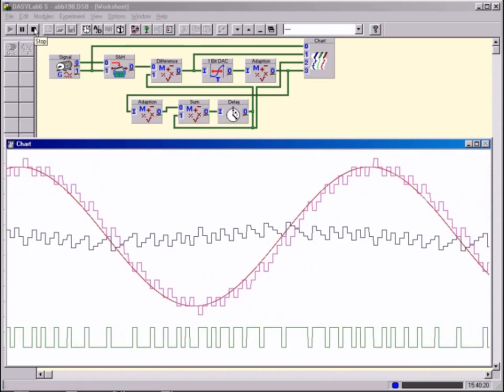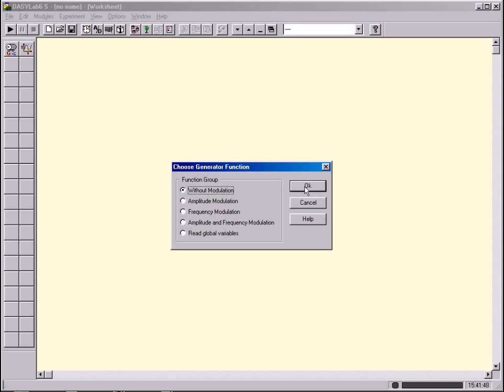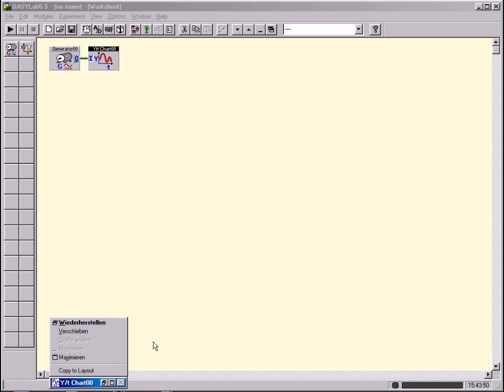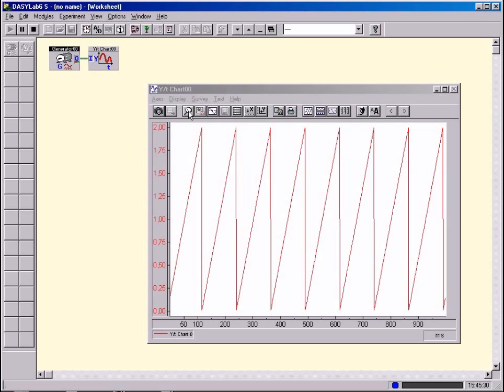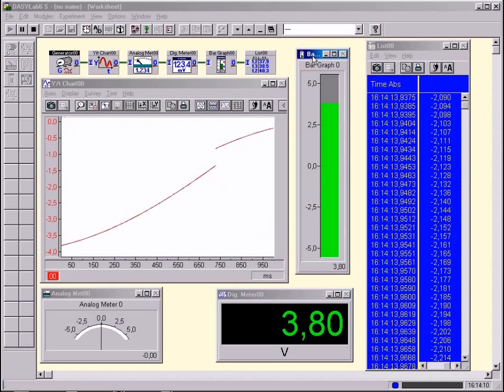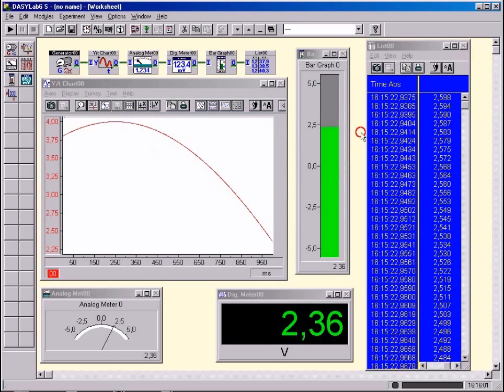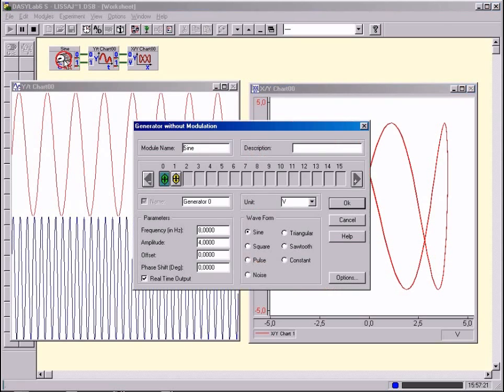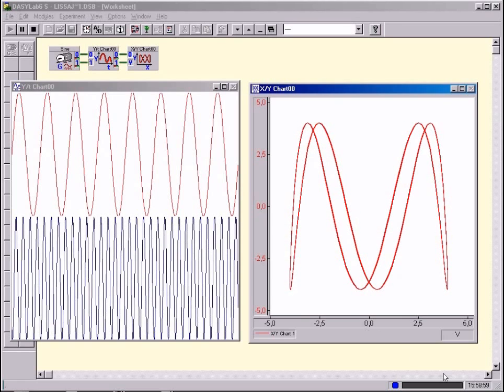Signal Processing Chapter 01 The concept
Methods, content and objectives of the book are explained
Hardware: Systems on a chip; The software is the instrument; Unity of theory and practice; Multimedia and inrteractive learning; Science and mathematics; Physics as the part of departure